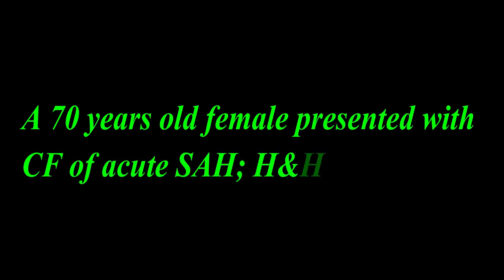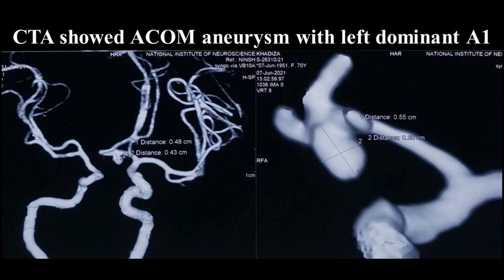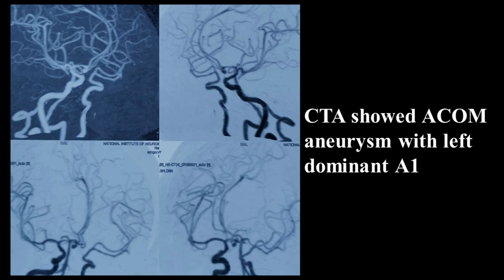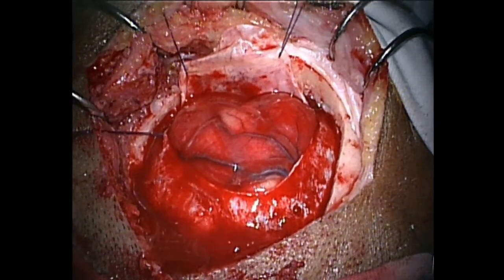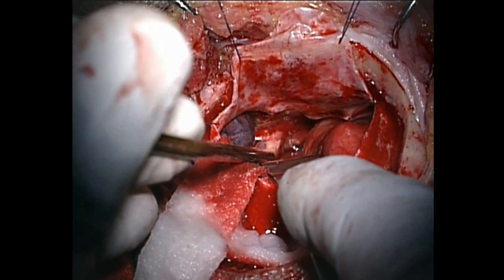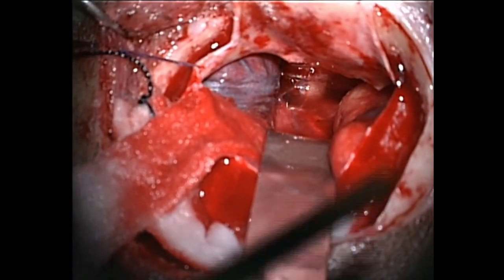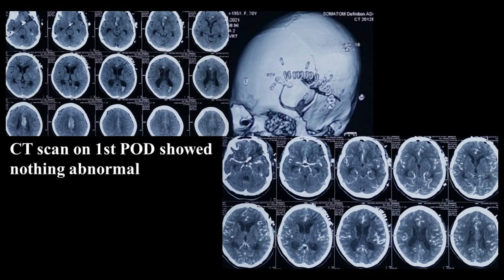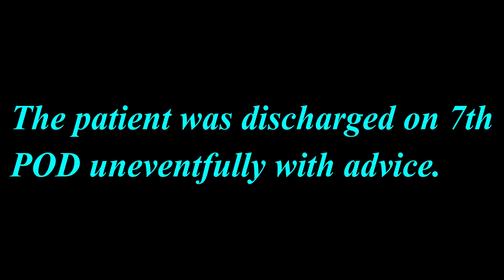Ruptured Acom aneurysm: preoperative neck rupture-cotton augmented clip reconstruction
Dr. F.H Chowdhury (Forhad)
MBBS, FCPS (Surgery)
MS (Neurosurgery)
Skullbase, Neurovascular (Stroke)
& Endoscopic Neurosurgeon
Assistant Professor (Neurosurgery)
National Institute of Neurosciences & Hospital (NINS)